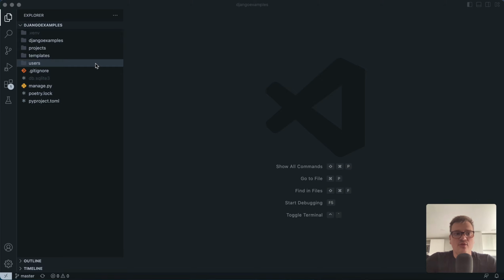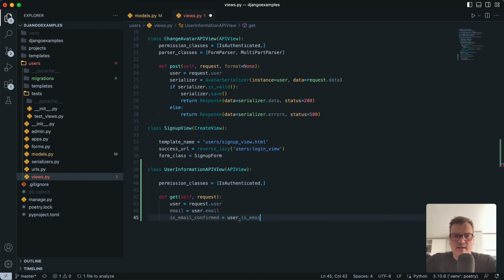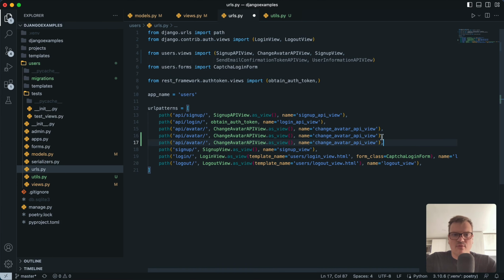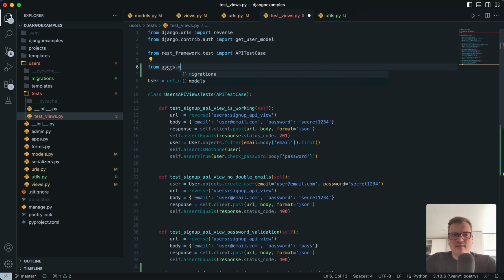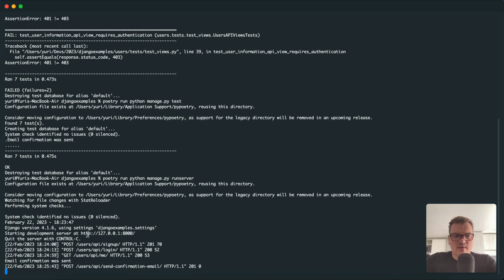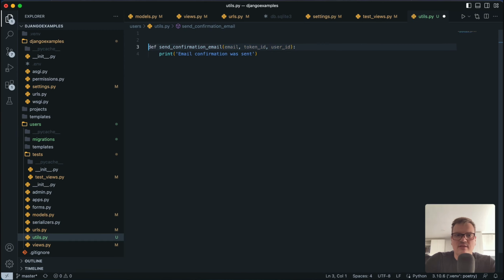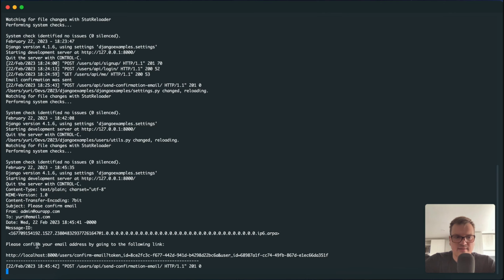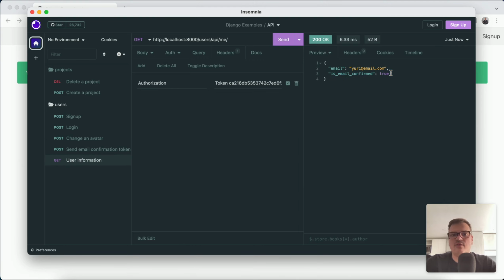How to confirm email address with Django REST framework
This process is called “email confirmation” and by far is familiar to most of us. While Django comes as “battery included” framework, it lacks this functionality and therefore software developers have to make use of 3rd party libraries in order to implement email confirmation flow. However, this is not a rocket science and can be easily implemented using “vanilla” Django and Django REST framework.

In this video we observe how to confirm email addresses with Django REST framework.

00:00 - Start
02:18 - Adding models
04:01 - Implement API views
04:56 - UserInformationAPIView class
06:15 - SendEmailConfirmationTokenAPIView class
08:56 - Testing API views
09:58 - Writing tests for API views
14:20 - Test API views with Insomnia
17:08 - How to send emails with Django
20:15 - Implement an email sending function
23:55 - Testing the email sending function
24:30 - Implement the confirm email view
27:20 - Testing the confirm email view